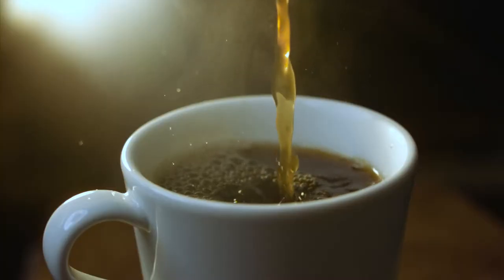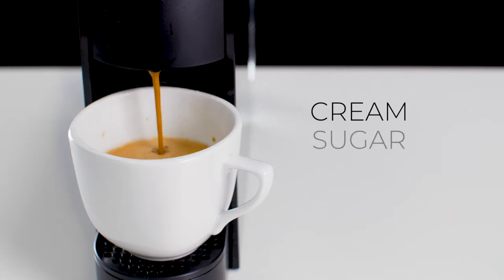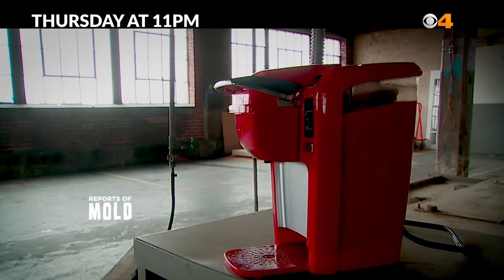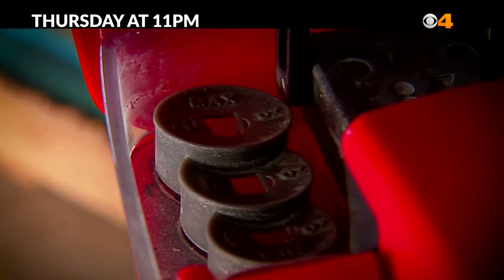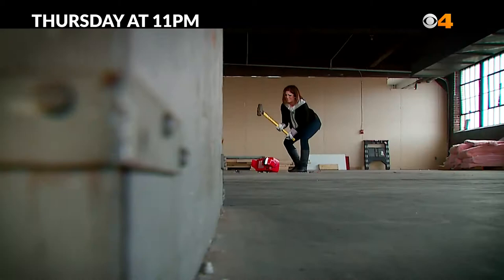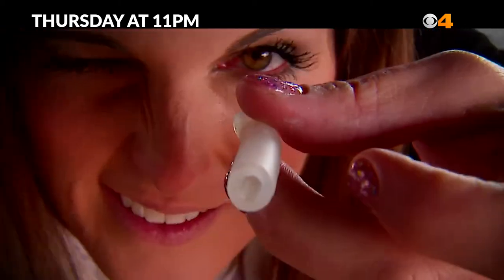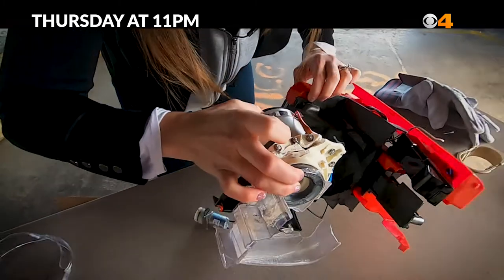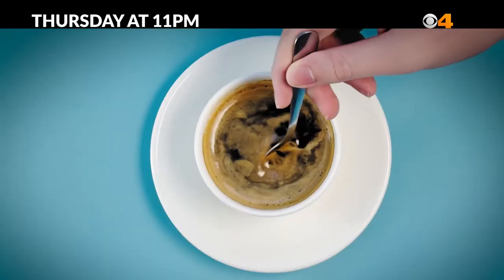MOLD IN COFFEE MAKERS